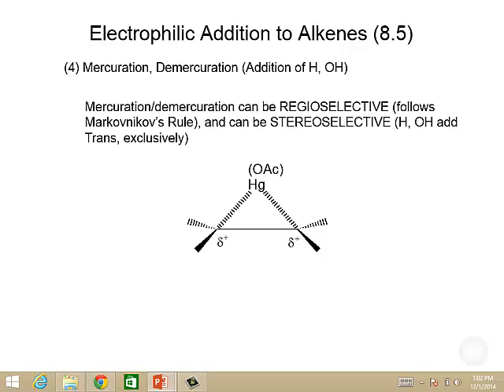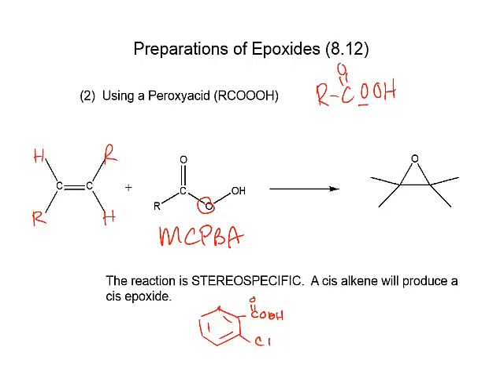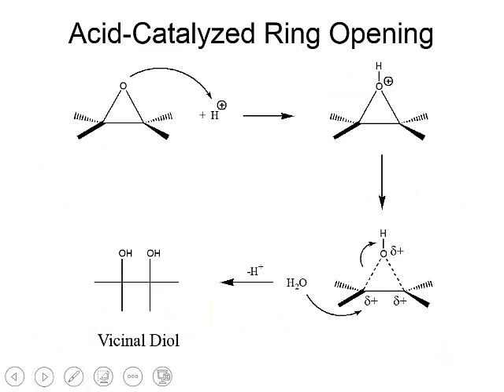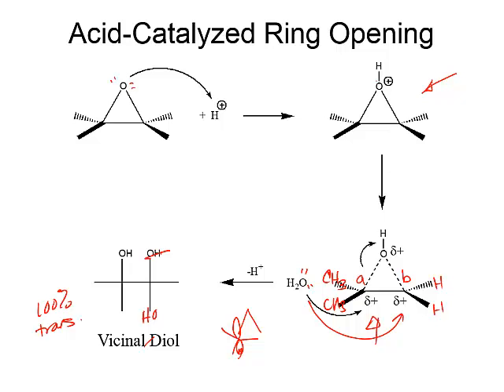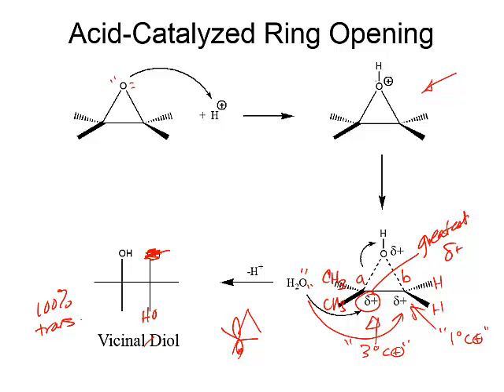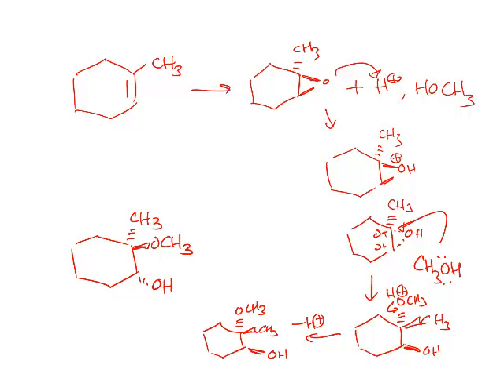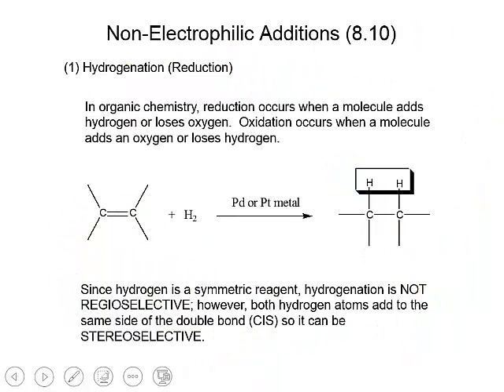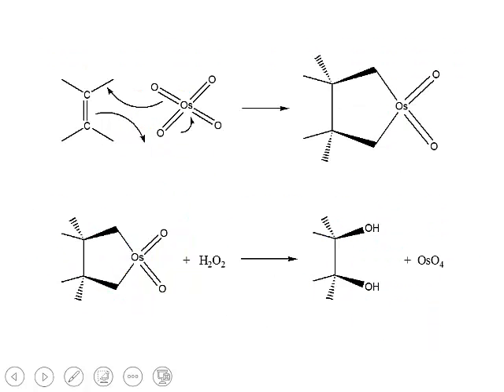In Class Lecture Video for Dec 01 1 PM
CH221 In Class Lecture Video for Dec 01 1 PM